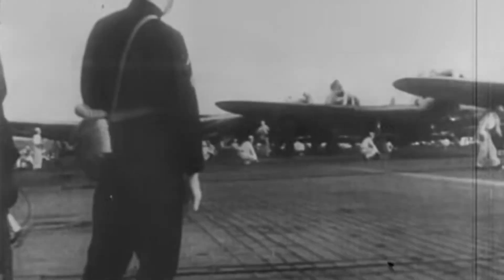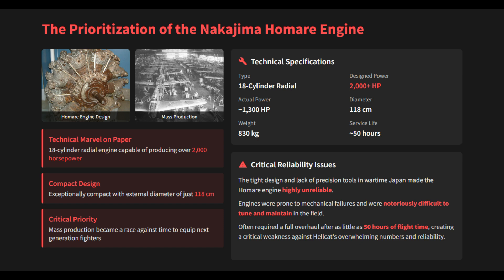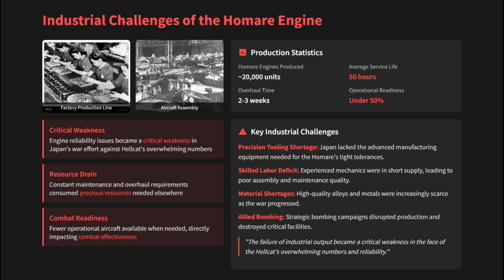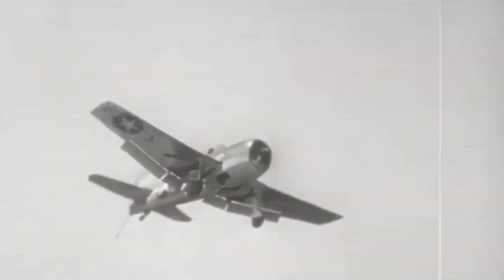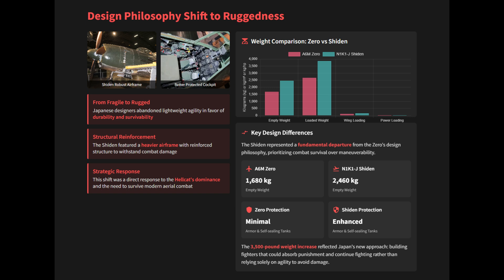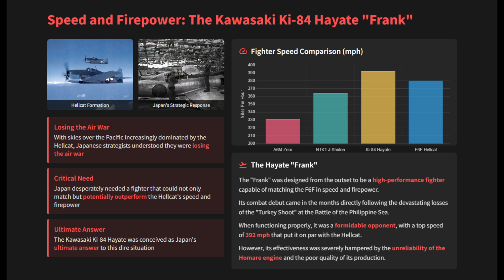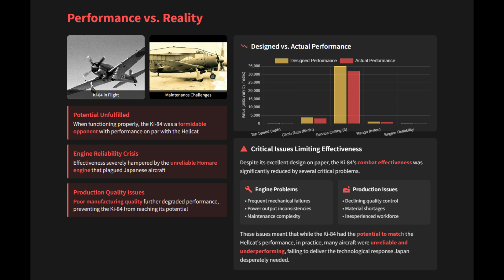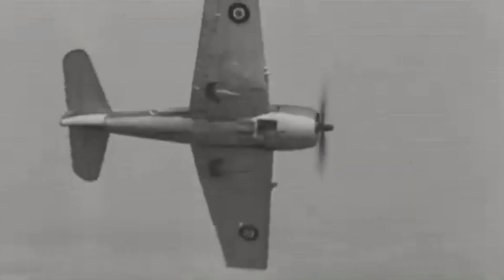How F6F Hellcat Influenced Japanese Aircraft Design and Production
Discover the untold story of how the F6F Hellcat single-handedly forced a revolution in Japanese fighter design during World War 2. This video explores the profound impact of the Hellcat's overwhelming speed and firepower, which exposed the A6M Zero's fatal flaws and sent Japanese engineers scrambling for a solution.

We delve into the desperate efforts to prioritize the Nakajima Homare engine, the shift towards more rugged fighters like the Kawanishi N1K1-J Shiden "George," and the development of the high-performance Kawasaki Ki-84 Hayate "Frank." Learn how the Hellcat's dominance in the skies, particularly during the Battle of the Philippine Sea, created a technological race that the Japanese industrial base was ultimately unable to win.